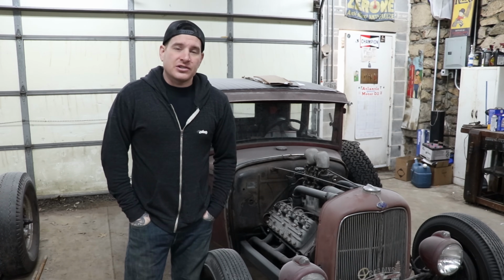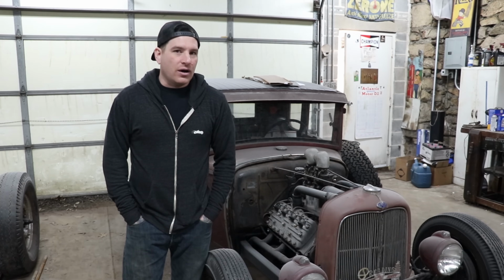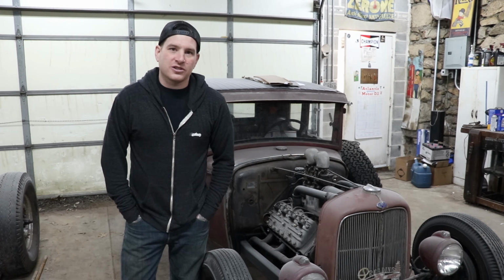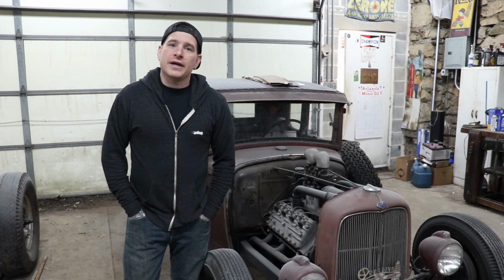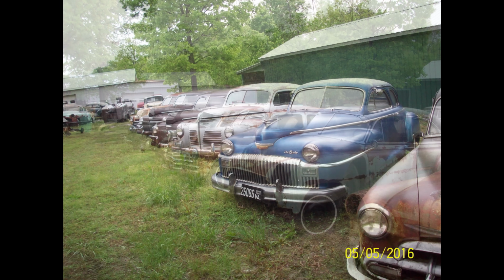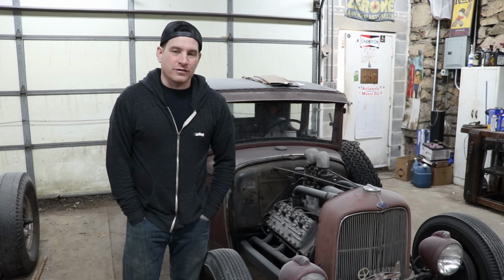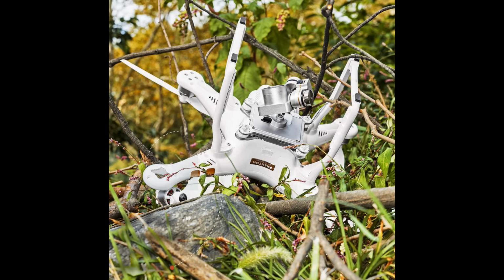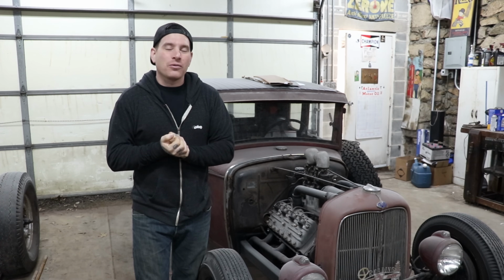Iron Trap Garage Virginia Road Trip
Matt and the crew are headed off on another adventure, and we would love to meet up with anyone in the Northern Virginia area. We are headed to the Sugarloaf Mountain Region AACA swap meet and then onto a viewers house to check out his collection of cars and parts he is planning on selling. We will be filming the entire trip and will have a video (or two) of our hijinks. If you live in effected area of our travels please drop us a line at we would love to come check out your projects, parts collections or junk!